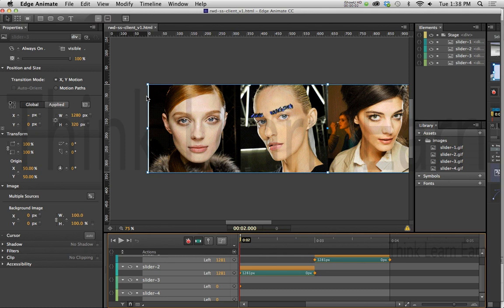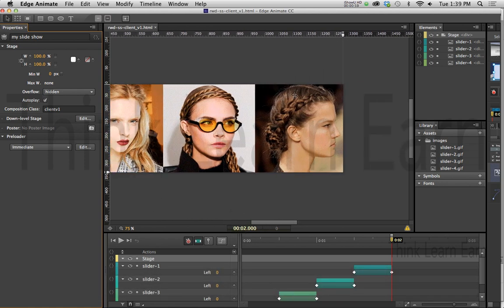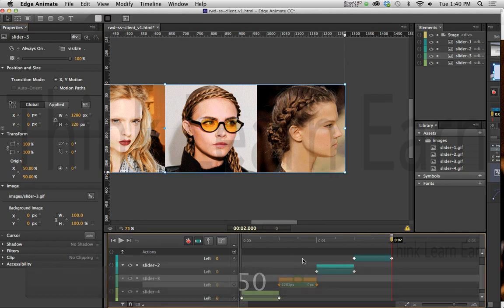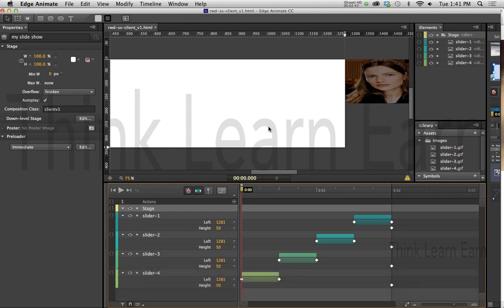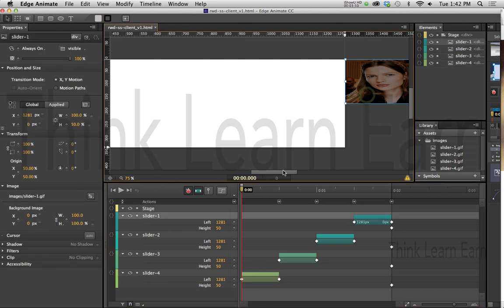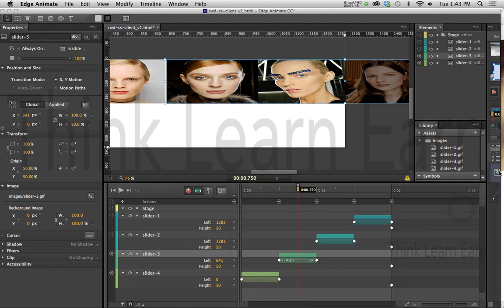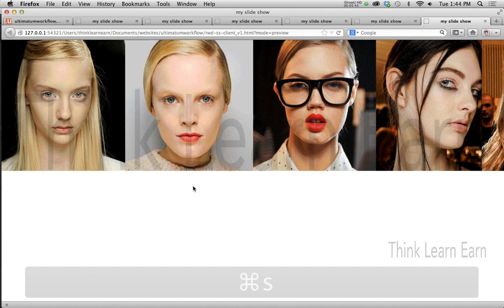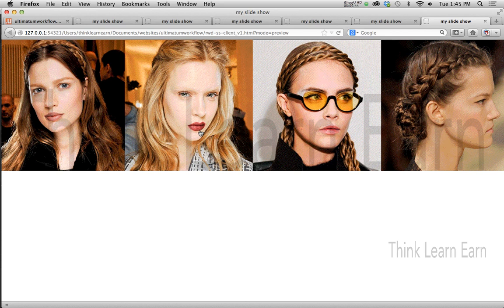02 Making The Slide Show Interactive in Adobe Edge Animate CC Online Video Tutorials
Learn to to make an interactive slide show or web animation with javascript using Adobe Edge Animate CC and my point and click power user production techniques Come and benefit from my 26 years of training. Learn production techniques you will 100% NOT find elsewhere - This FREE 5 part video series is part of my Ultimatum Theme 2.5 course on Udemy.com - Here is a $15 discount coupon for The Ultimatum Theme Course - Once you sign up - i have a discount coupon for the Ultimatum Theme 2.5 Software - Reg $125 THINK LEARN EARN - Robert
PS: Here is my Adobe Edge CC Udemy discount coupon for $15 - lifetime access and free updates - get this deal now